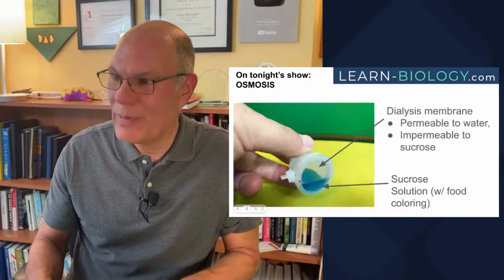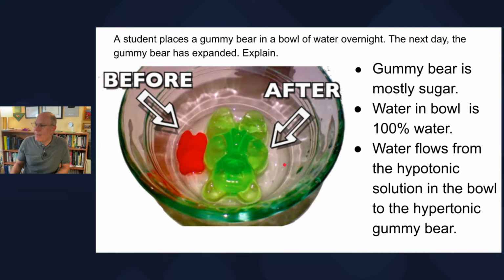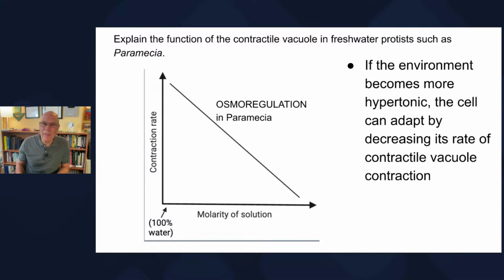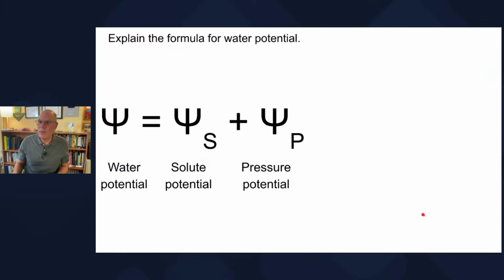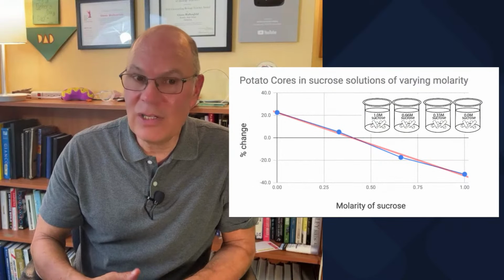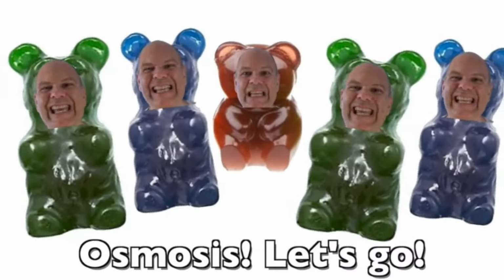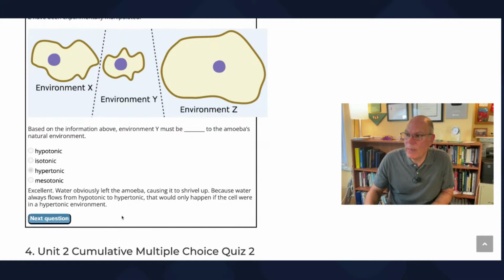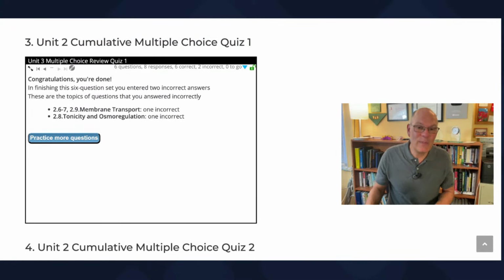Conquer Osmosis and Water Potential for AP Bio Success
AP BIO TEACHERS and STUDENTS: Sign up for the AP Bio website that guarantees AP Bio Success

In this episode of the AP Bio show, you'll everything that you need to know about osmosis and water potential, two crucial topics for AP, IB, and College Biology students.

Video Outline
00:00 Introduction
04:24 Everything you need to know about osmosis to crush it in AP Bio.
10:42 Effects of Osmosis on Plant and Animal Cells
15:33 The Contractile Vacuole and Osmoregulation in Protists
19:31 Stomata and Guard Cells: How the Pores in Leaves Open and Close
23:11 Less Work and More Learning: How to Succeed in AP Biology
25:13 Water Potential Made Easy for AP Bio
29:35 Osmosis is Strong Enough to Crack Concrete
30:42 Osmosis and Diffusion Labs Explained! Dialysis Bags, Potato Cores, and Diffusion
42:42 Osmosis Song
46:37 Weekly Quiz: Cell Membranes and Osmosis

***Credits
This video used many images created with Biorender.
and designed by brgfx